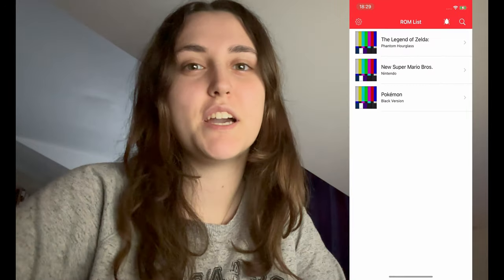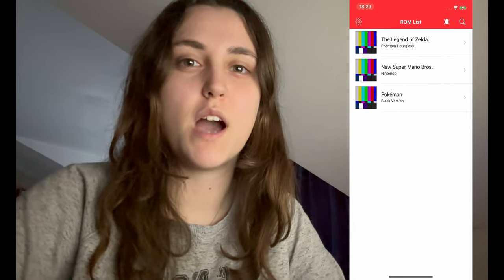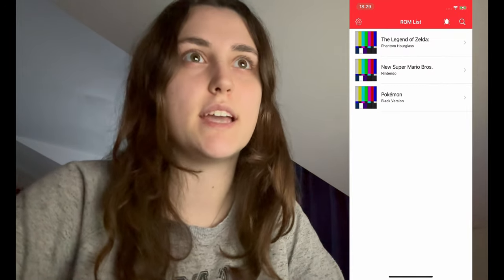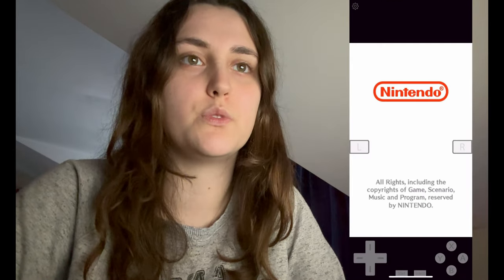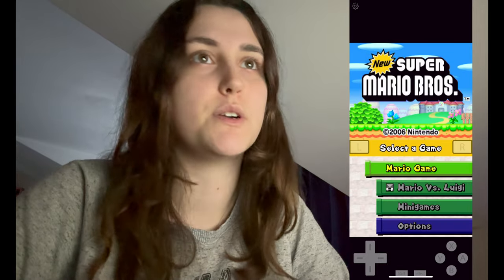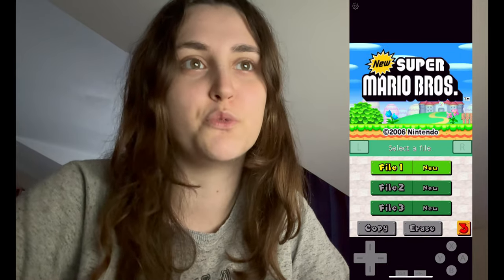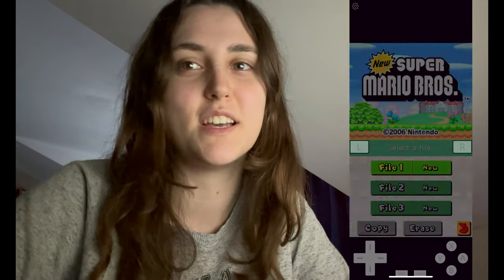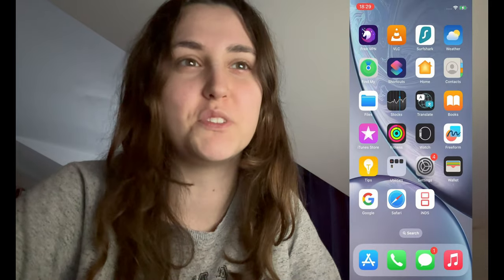DS Emulator iPhone/iOS 2024 - Tutorial TO Get iNDS Emulator For iOS & iPhone Easy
This Tutorial will serve as a base for beginners who don't understand how you can get DS Emulator for your iOS devices. This iNDS Emulator includes some amazing features and it's been updated to work with the latest version of your ios device.